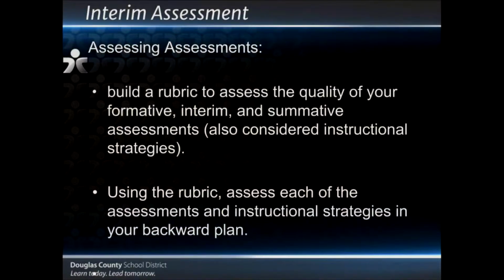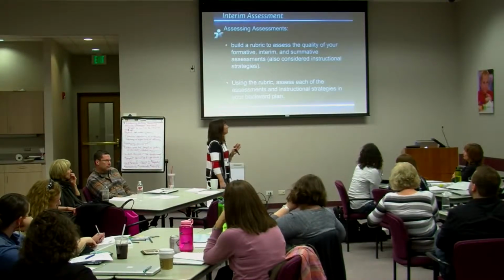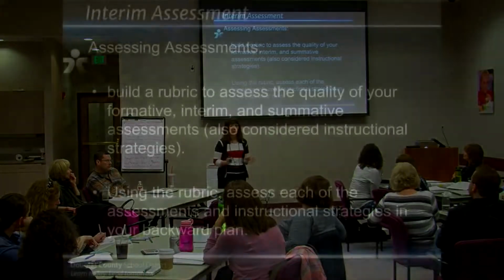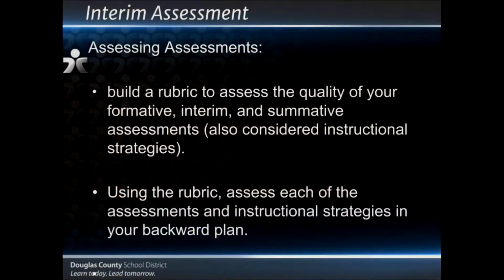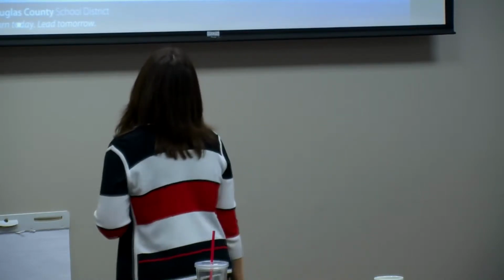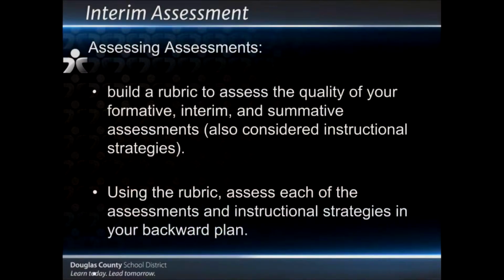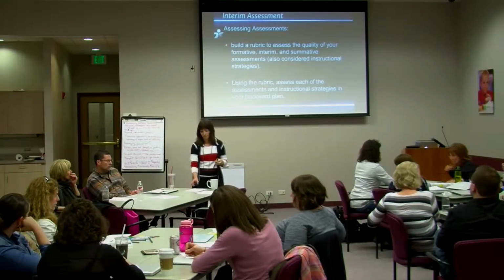Constructivist Teaching and Learning Workshop